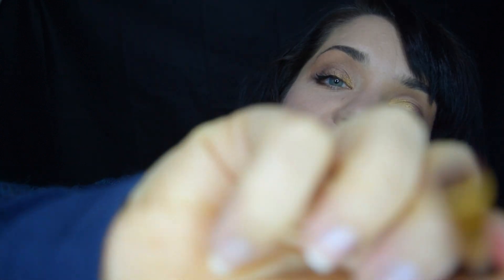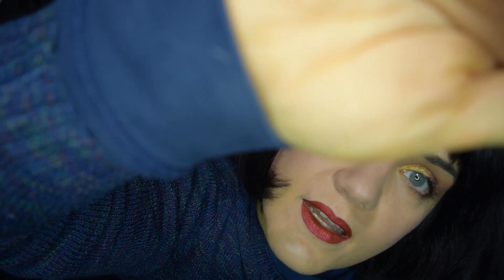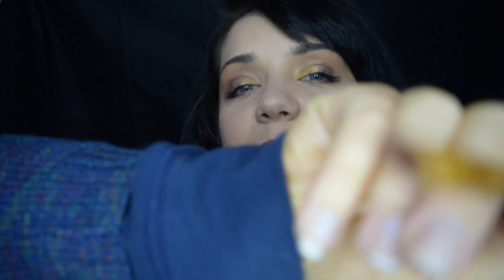ASMR Halloween Makeup - Soft Speaking, Face Brushing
Edit: The brand of these shadows is called Phoera. I bought them from Wish, although you can get them from a lot of vendors like AliExpress or Amazon. They're super cheap too ;)   (a few people asked)

So I was bit by the horrible Windows 10 1809 update and one conundrum after another happened. Recording for the past week has been a complete time toilet fighting with equipment. And Microsoft took the liberty upon themselves to kill my previous Yeti microphone driver, so I didn't realize the audio was drastically different until I was editing this. I'm still working towards a fix.

In the meantime, though, lemme paint yo face!

What is ASMR? For most, it is a sensation best described as "tingles", usually in the head, neck and shoulders. It is often a pleasant reaction to a stimulus that is triggered by the sensation of touch, sound or reaction to light. Possibly other senses as well, although these seem to be the most common.

My earliest memory of ASMR was in Elementary school when students would go in for a lice exam. A very gentle, soft spoken nurse would delicately run a comb through my hair and check my scalp and ears. I also have this reaction to nurses during other exams. Another common memory is hair-playing. Girls in grade school would sit in a row and you'd play with the girl's hair in front of you, and the one behind you would play with your hair. My experience with ASMR usually stems from an event of sensation that makes me feel safe and cared for, although there are a number of triggers.

Some very common triggers: Blinking or light triggers, tapping sounds, mouth sounds, close up whispering, soft speaking, accents, hand movement, tracing with fingers, personal attention, latex glove sounds, skin rubbing sounds, massage, the sound of rain and thunder, Some are unintentional triggers such as watching someone receive a massage, a doctor's exam, a calm, gentle nurse or as abstract as crinkling paper.

What are your triggers? I am always hopeful for feedback in the comments section. Although I may sometimes be slow to respond, I read every single comment and message. I'm always open to new ideas and want to provide the best ASMR I can to my lovelies, so please share if you're comfortable.

A gorgeous friend from my childhood is starting her beauty channel. Please, if it's not too much to ask, stop by and give her some love.

Microphone: Blue Yeti Professional

All monetary contributions are super appreciated and help afford additional props, equipment and resources. Thank you my lovelies.